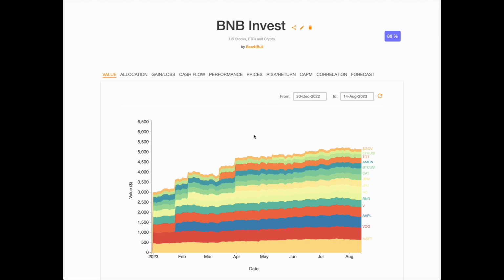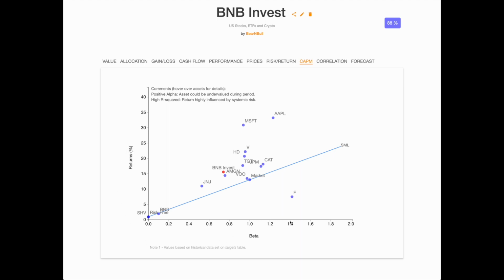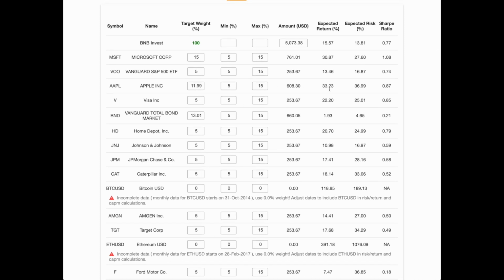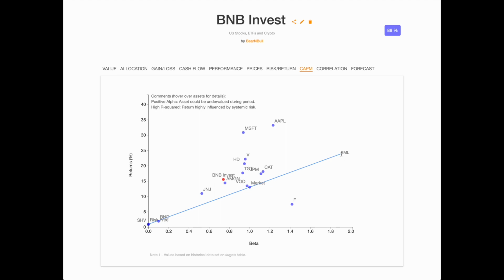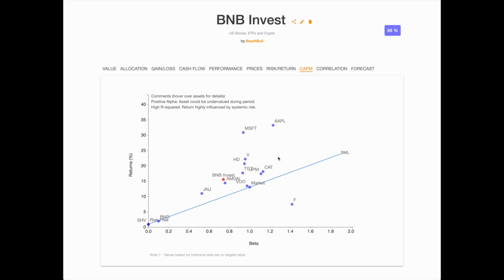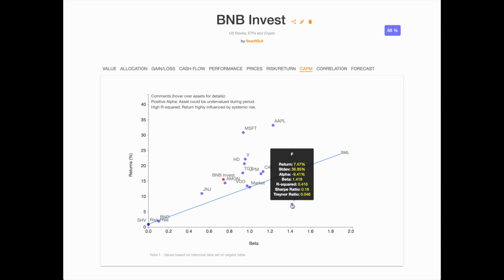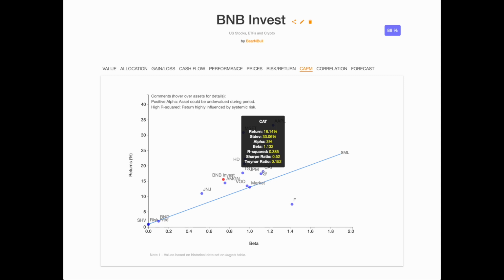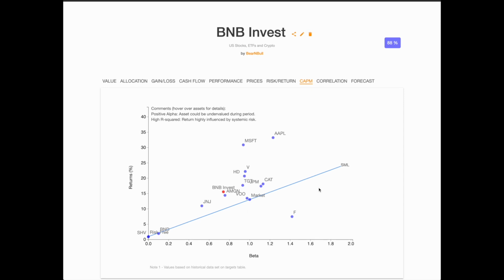BearNBull Features - CAPM Graph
Capital Asset Pricing Model analysis of your portfolio and its assets, helping with the assessment of market risk, diversification and expected CAPM returns.